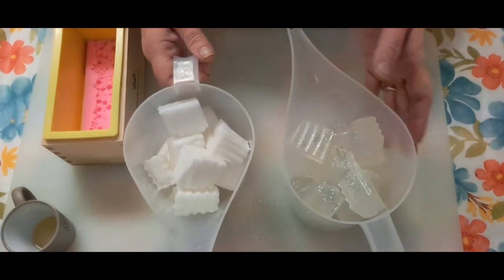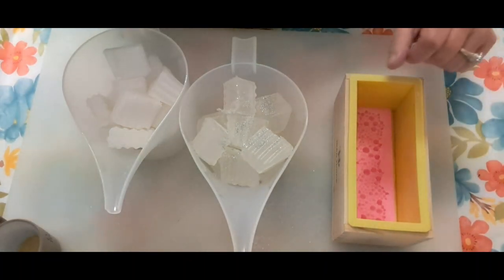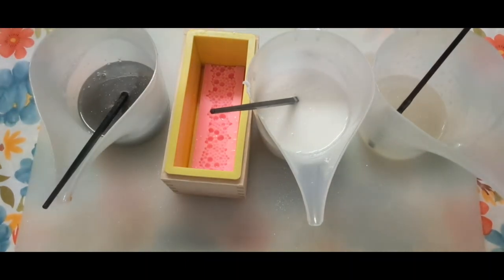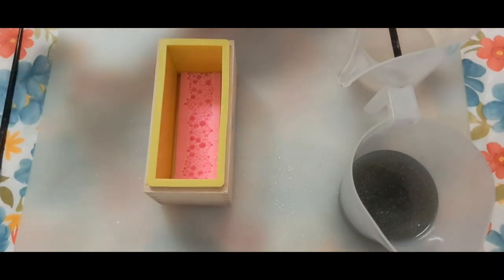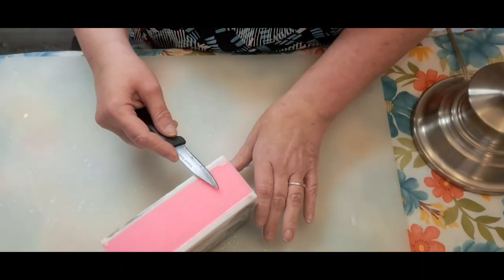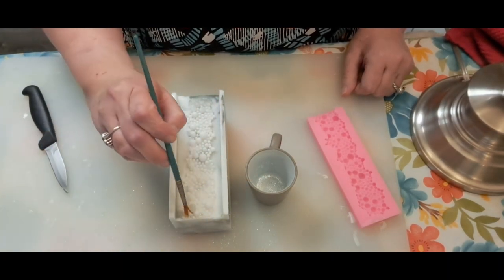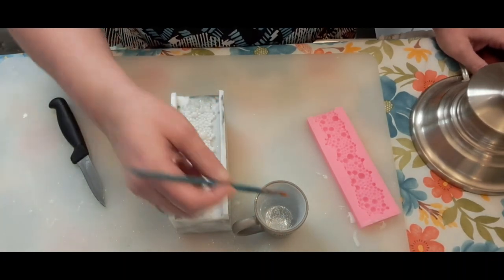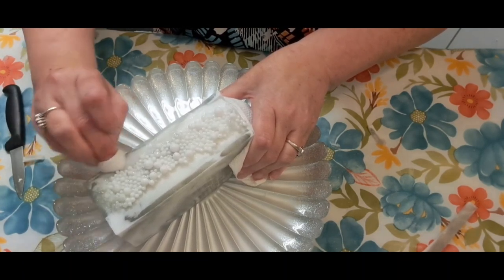Glistening Snowdrifts-SWIRLED Melt and Pour soap